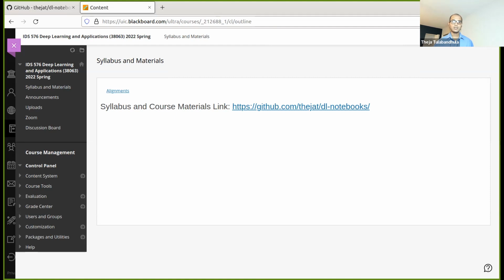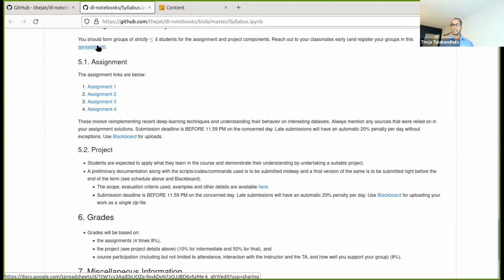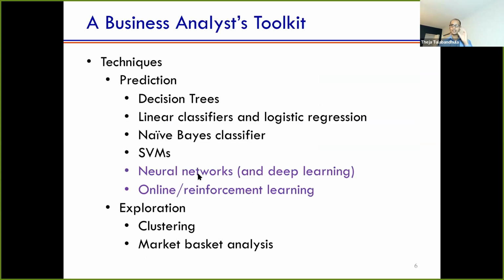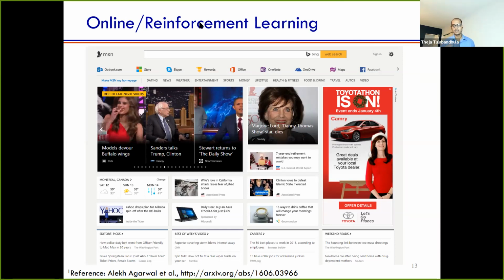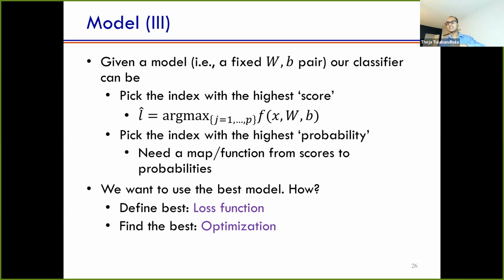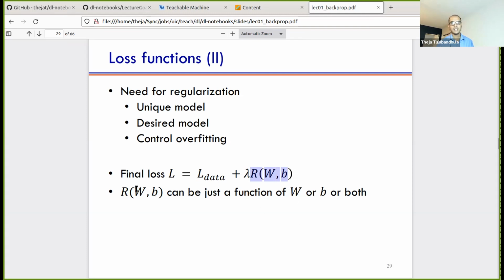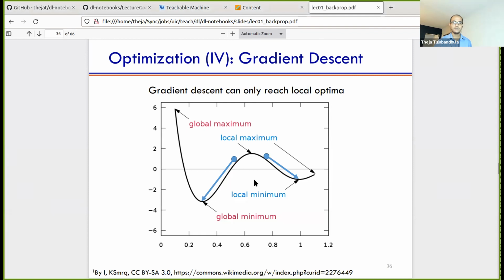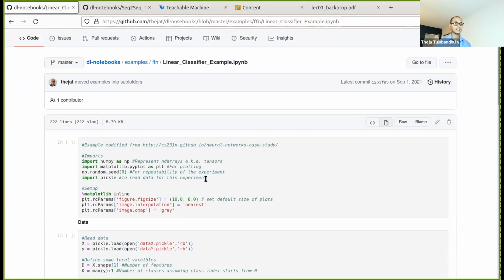Deep Learning (Spring 2022) L1: Apps,ML Pipeline (Data, Models, Loss, Optimization), Backpropagation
Welcome to yet another Deep Learning Lecture Series (Spring 2022)